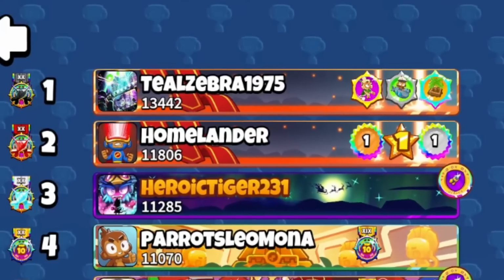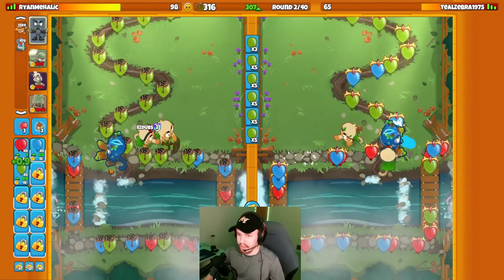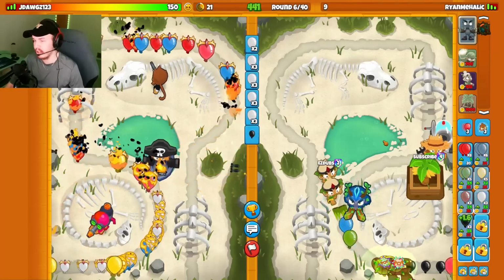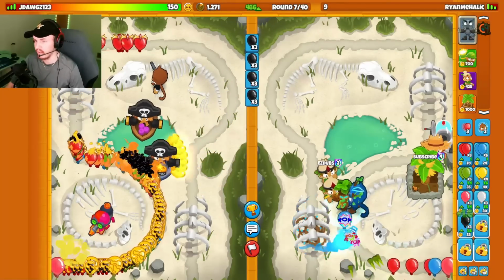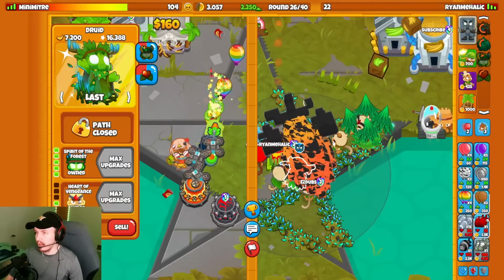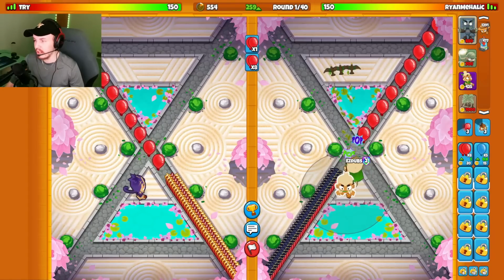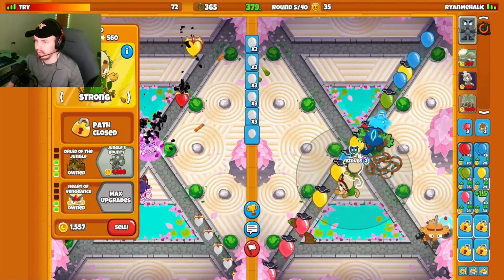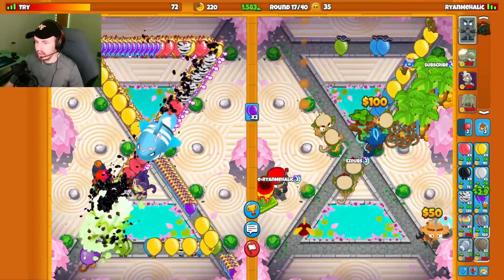So I 1v1ed The #1 RANKED Player In Battles 2... | ep. 10